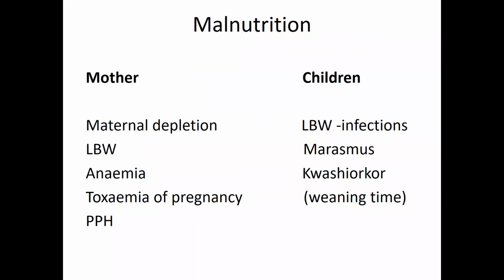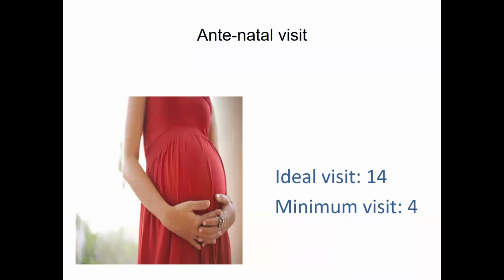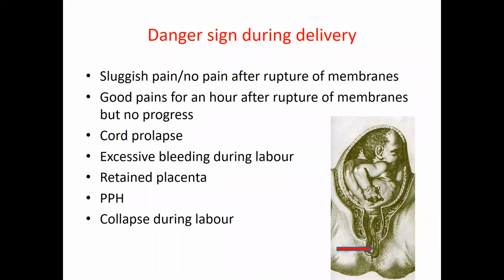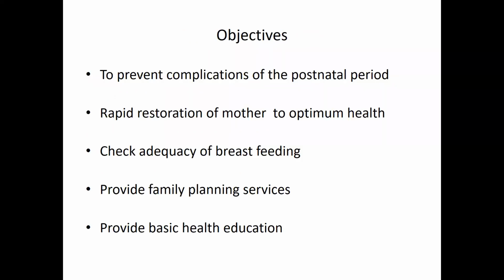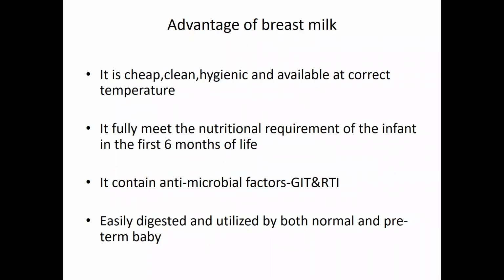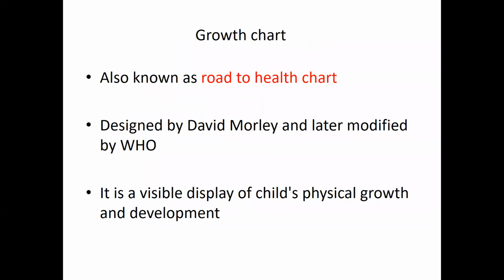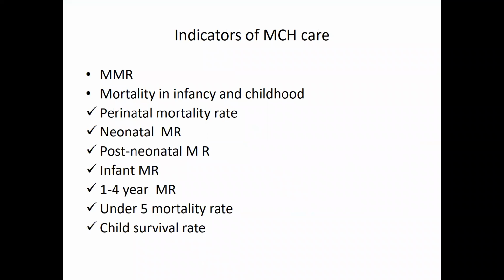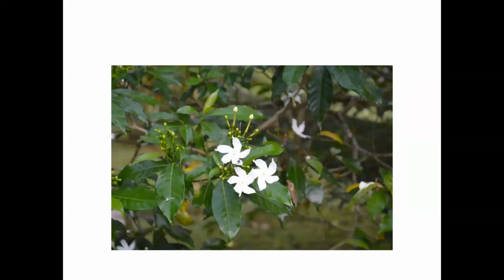Syed Billah MCH 11 March 2022